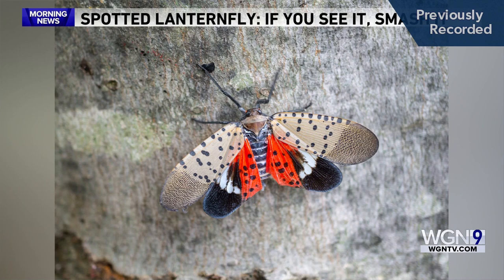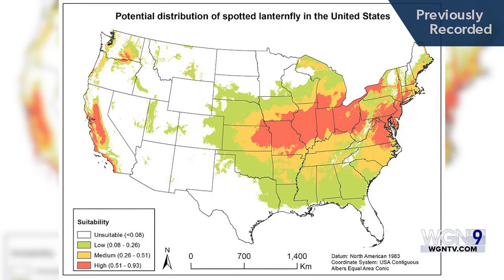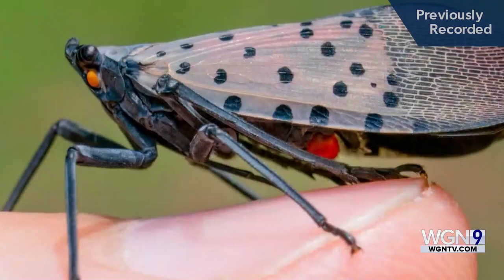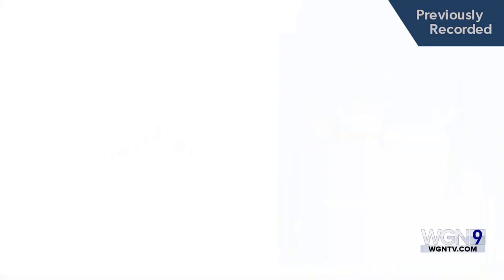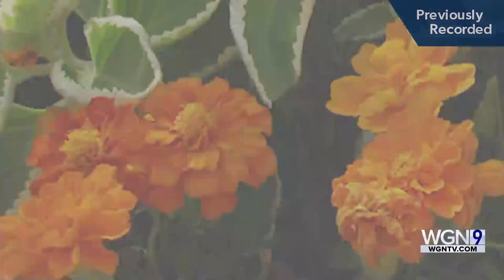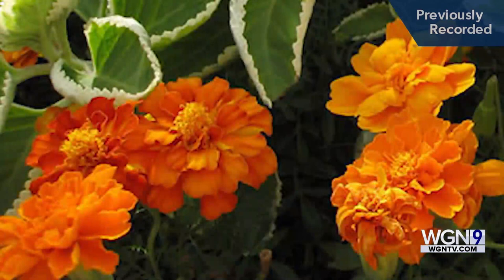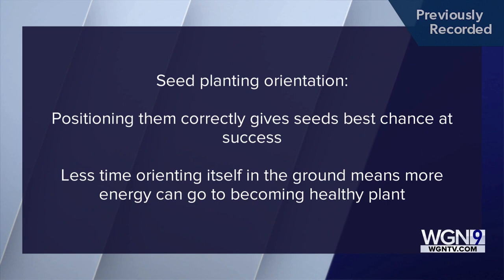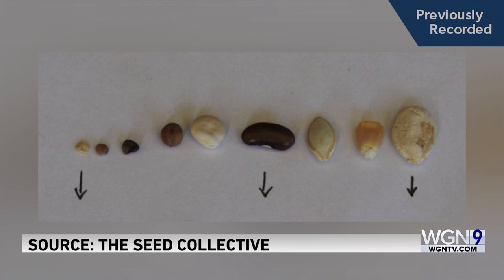Weekend Gardening with Tim Joyce: Beware of the spotted lanternfly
If you see it, smash it then report it. That's the message from the U.S. Department of Agriculture about an invasive species that could be making its way to the Chicagoland area.